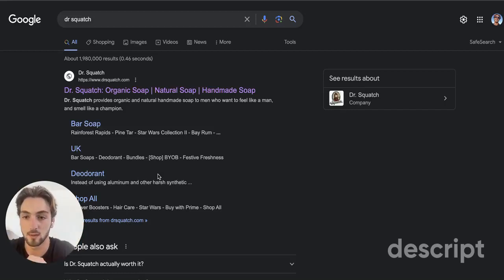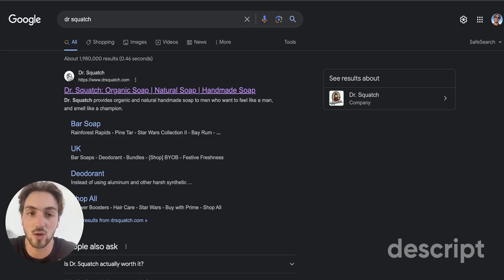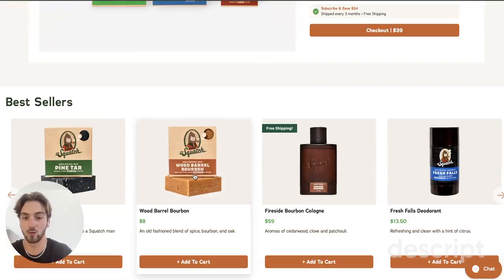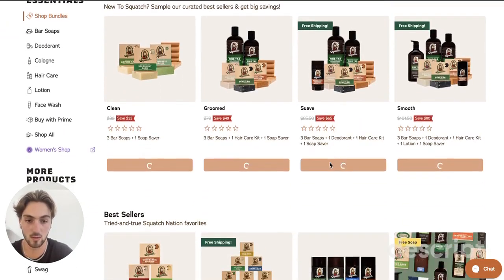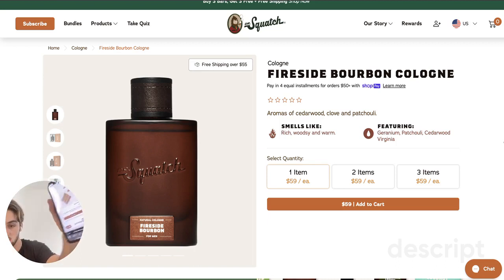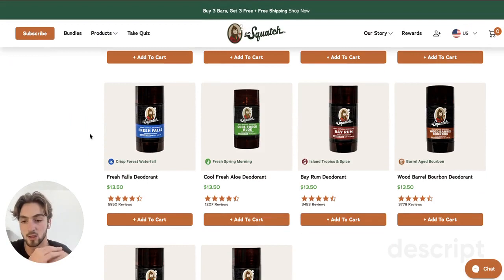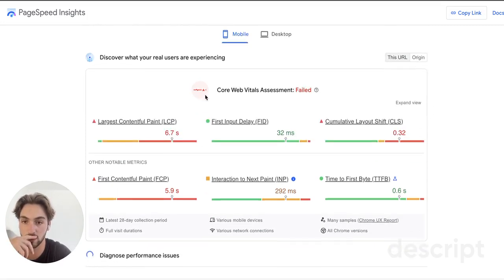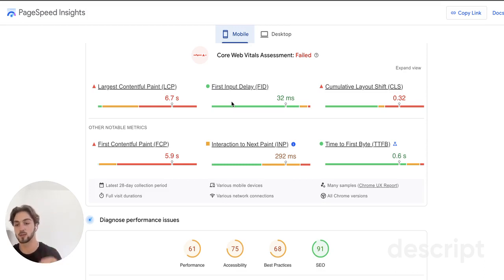Can you outrank $100,000,000 brands with SEO? Dr Squatch SEO Audit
Here's an SEO Audit of Dr Squatch - we identity & nitpick a bunch of small SEO errors, mainly in the form of site speed and how we could improve it.